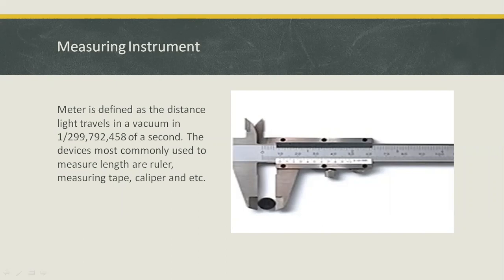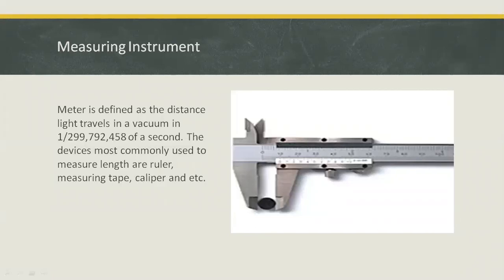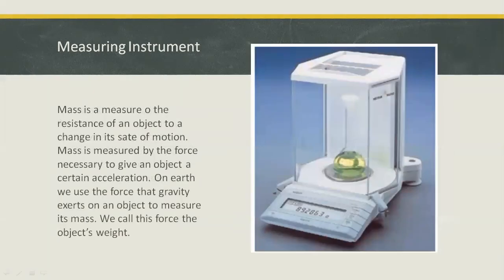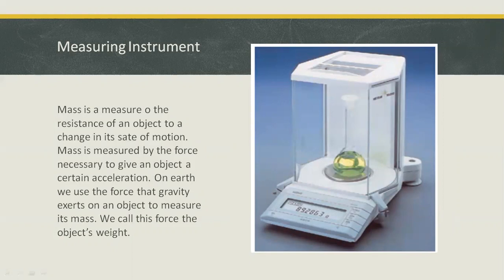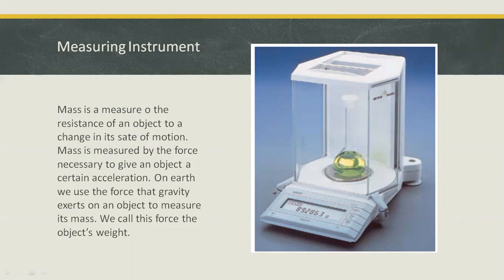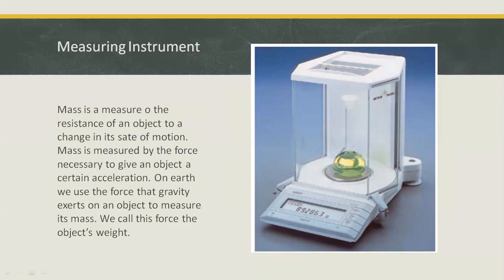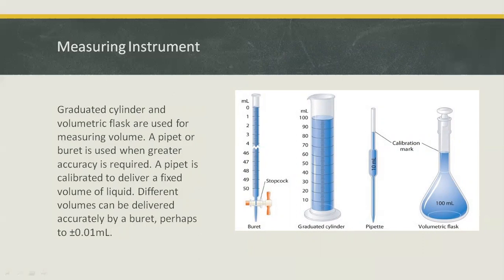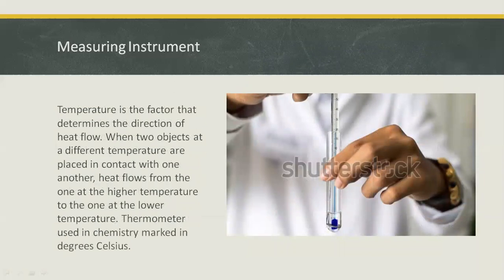Introduction to Chemistry for Engineers Part 8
Introduction to Chemistry for Engineers - Measuring Instrument